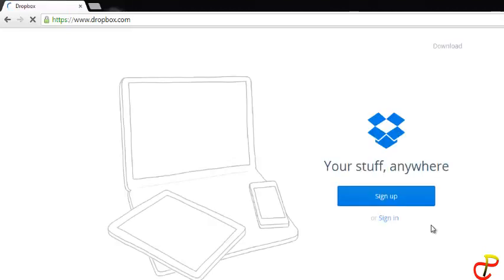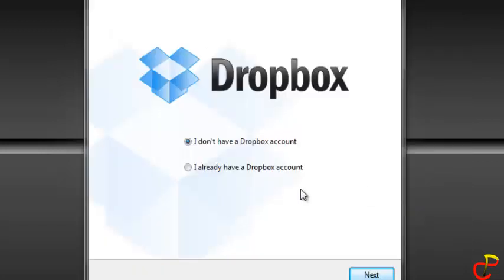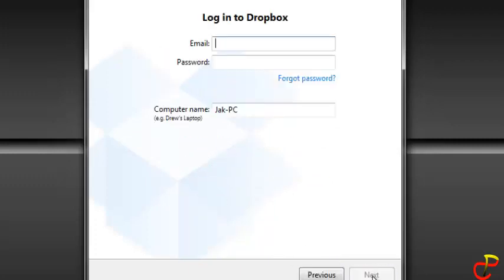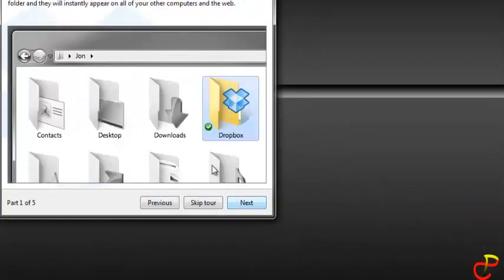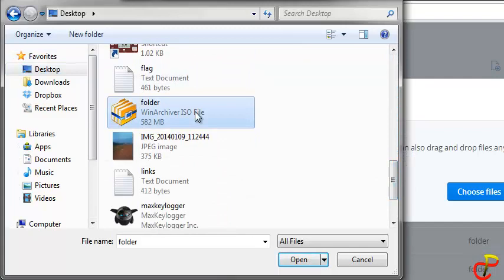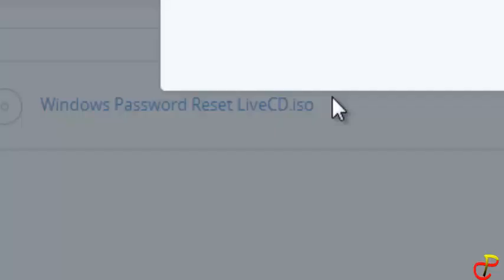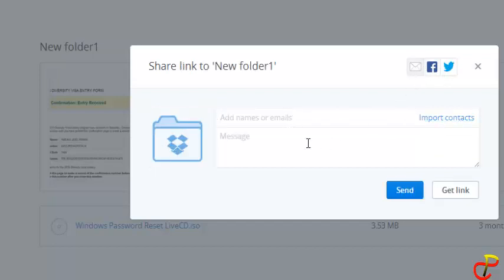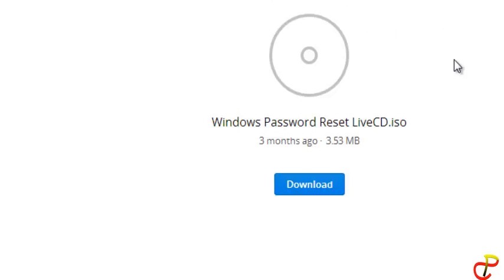HOW TO SEND LARGE FILES TO OTHERS USING DROPBOX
This video shows you in simple words how to send large files over 2GB to others over the internet using Dropbox..Email services only allow a file of only about 25MB, but with this technique, you can send files with bigger size.

You can also follow the written tutorial on my